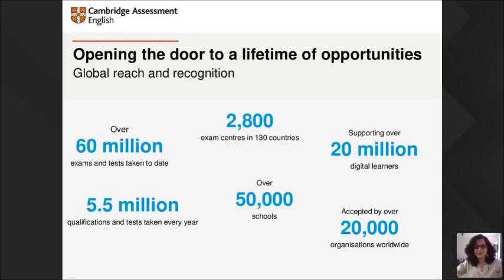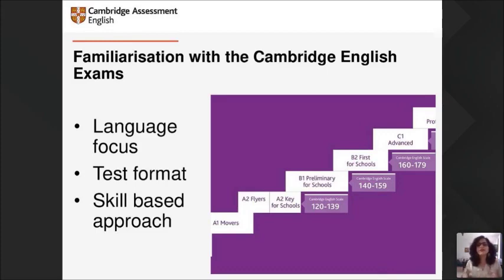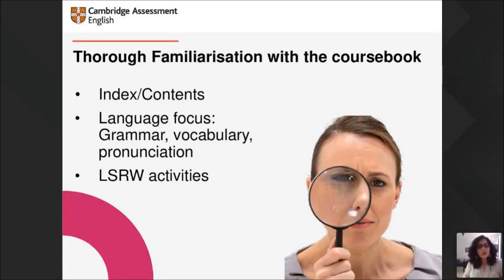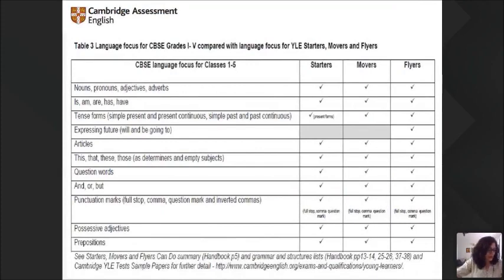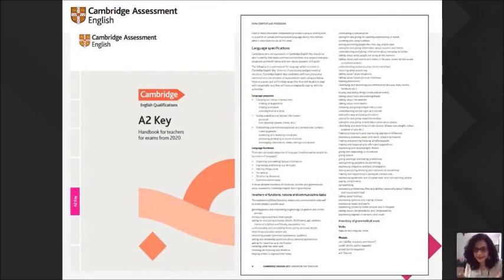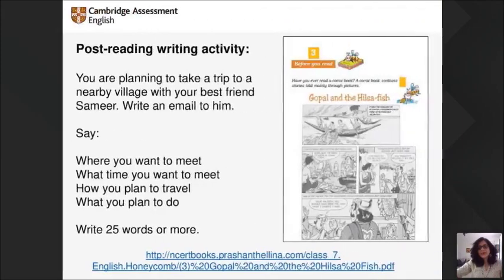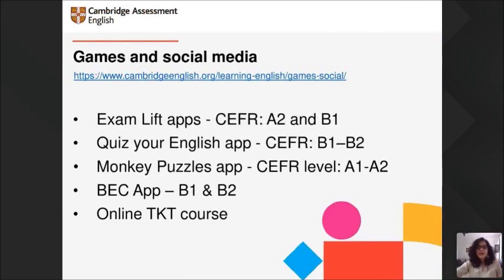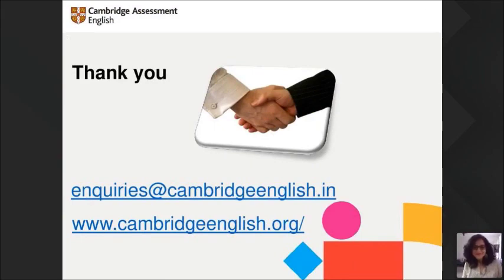Dr. Shyaonti Talwar Webinar On Curriculum Mapping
In this webinar organised by Cambridge English Language Assessment, a division of the University of Cambridge, UK which was attended by more than 2000 teachers worldwide, Dr. Talwar, a Master Trainer, senior ELT consultant and mentor with Cambridge English discusses the Why and How of Curriculum Mapping, its relevance and growing need, shares mapping templates and actual tools and strategies for mapping. She also gives a demo of Curriculum Mapping and emphasises the benefits of Mapping for teachers.